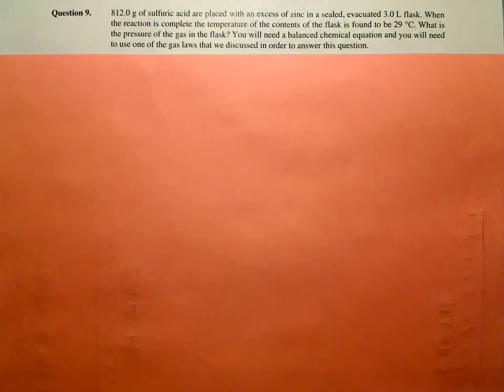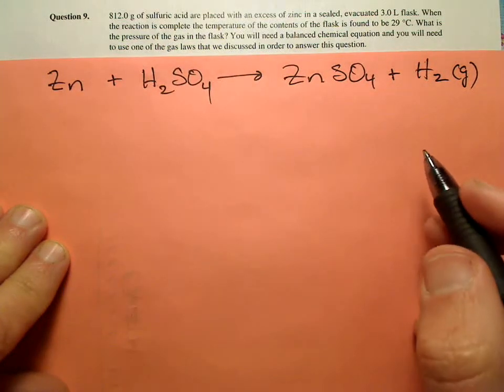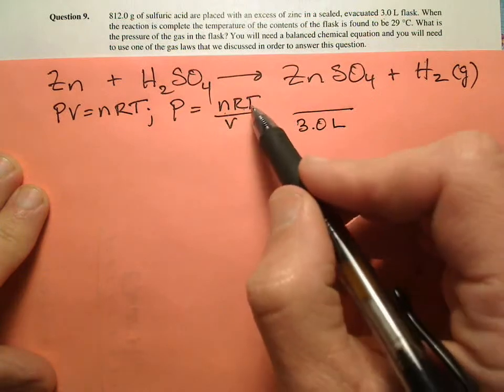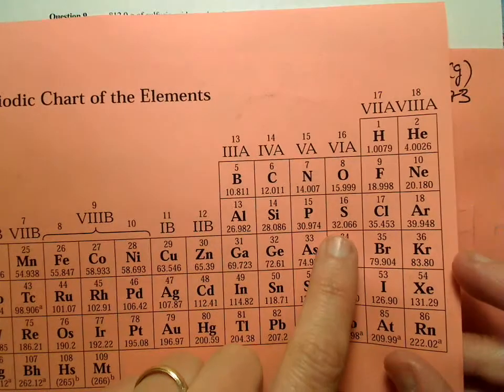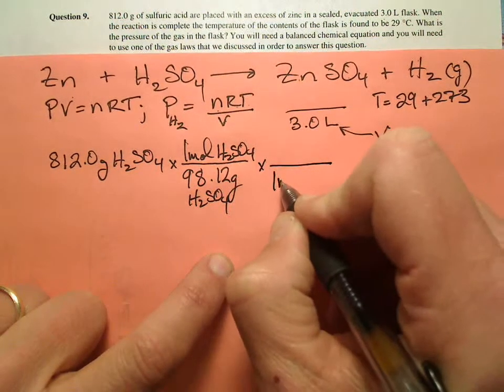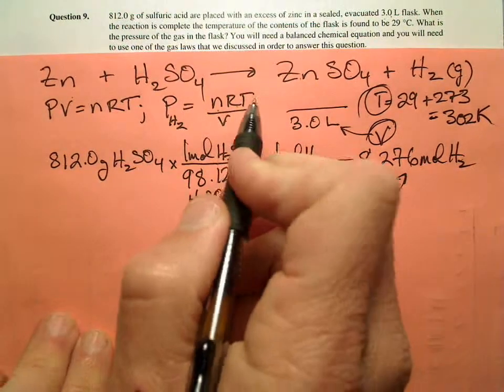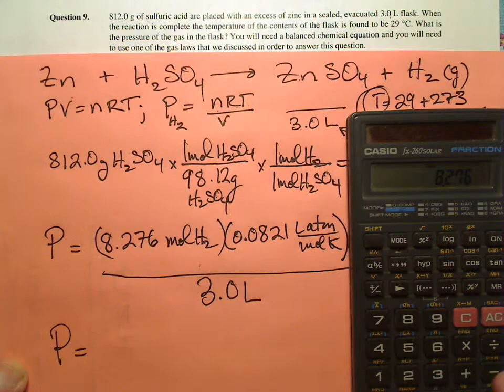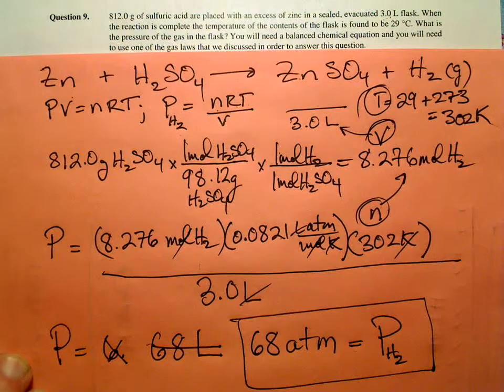812 g sulfuric acid reacted with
812 g sulfuric acid reacted with